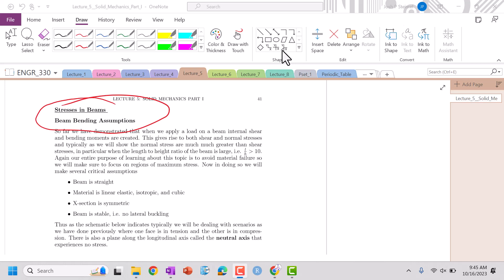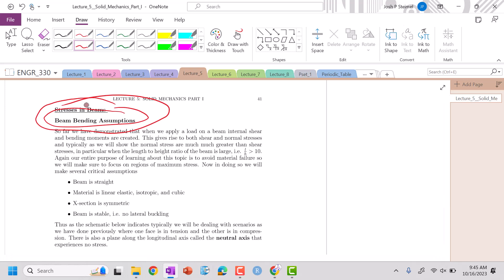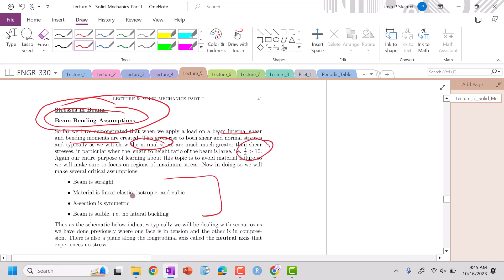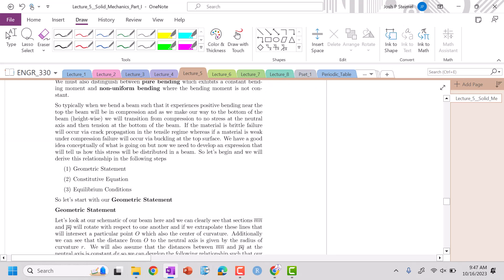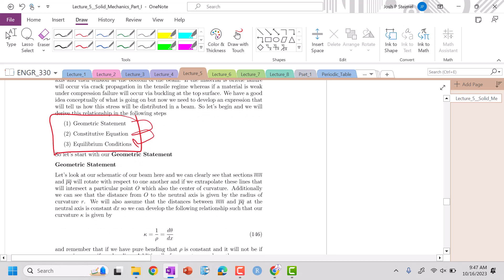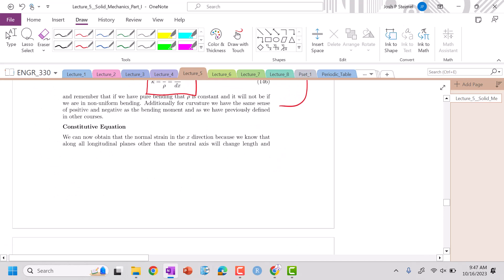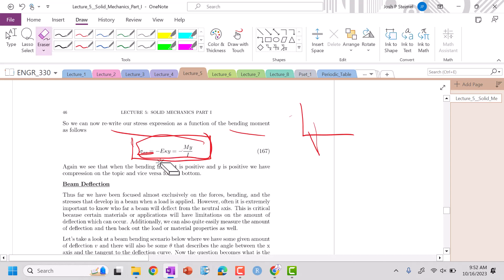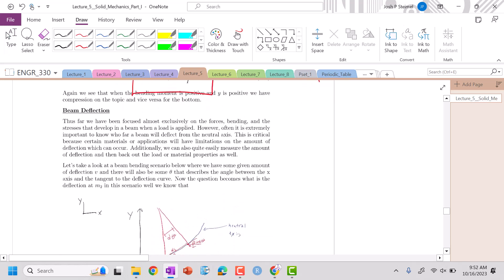Lecture 5: Stresses in Beams